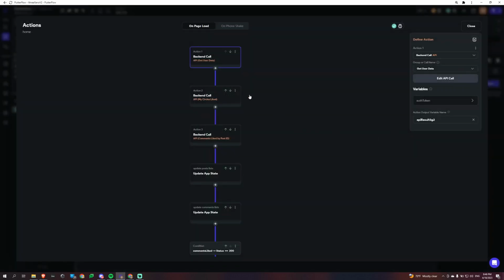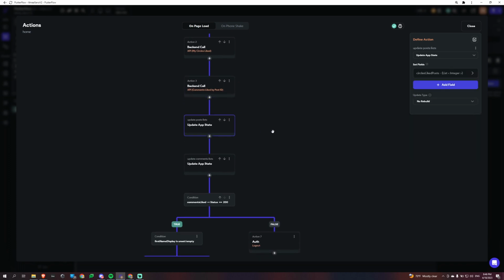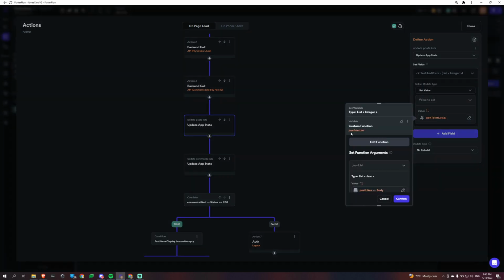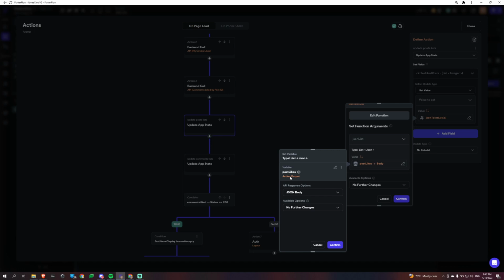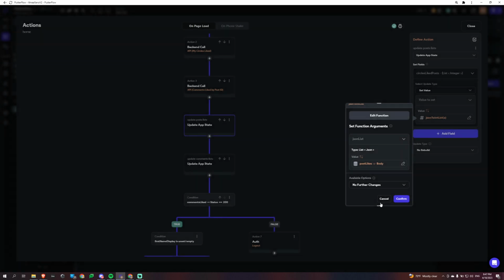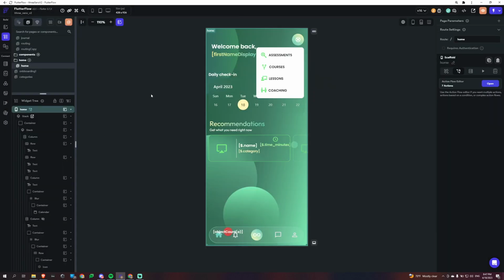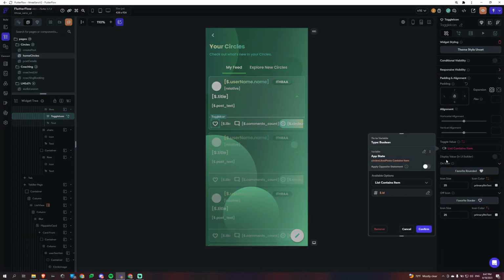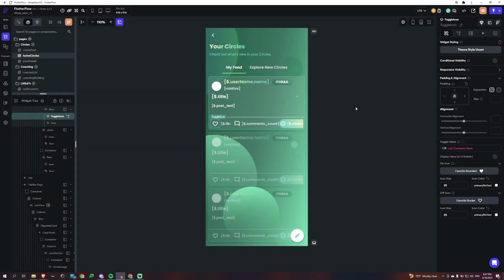Toggle Icon Update and quick fix for FlutterFlow and Xano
I didn't want to let this one go and I had to let y'all know that I found a better workaround because I discovered the root issue! I hope this helps someone out there!